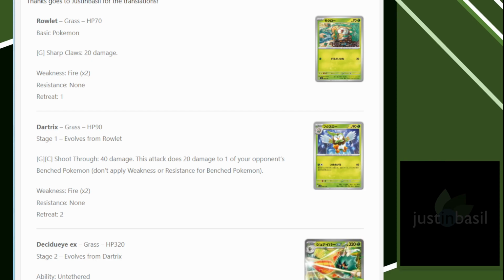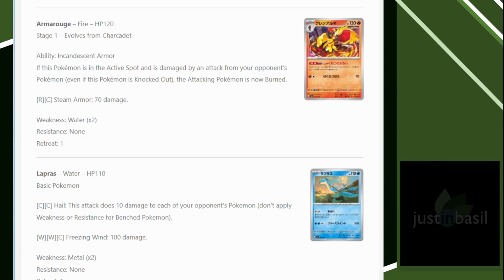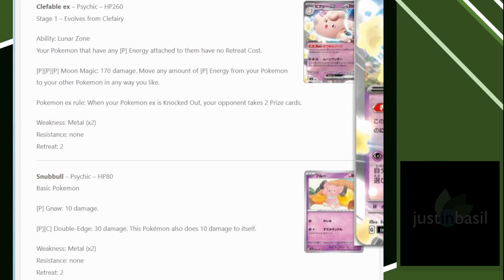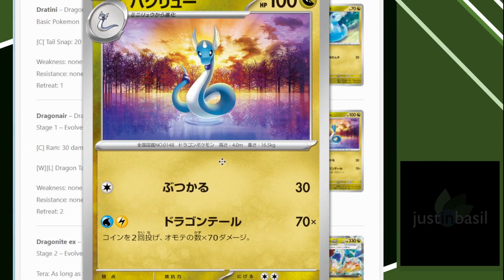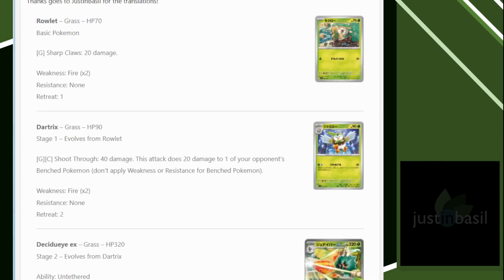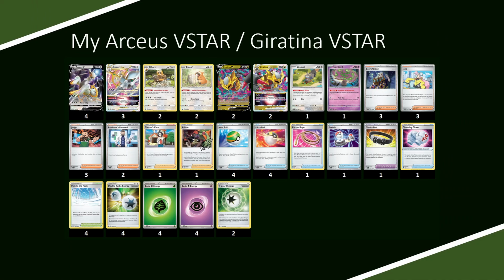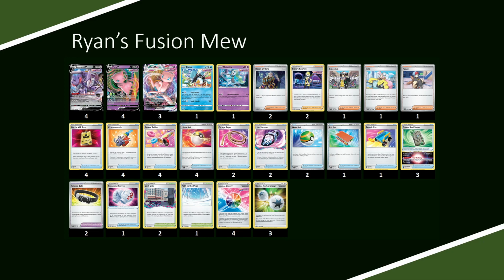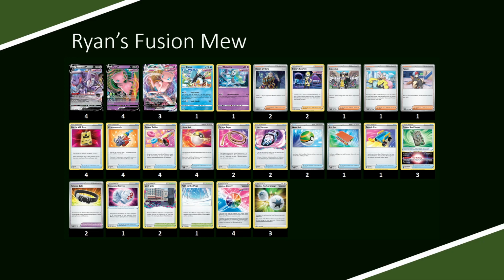First Impressions from ex Starter Decks + NAIC Recap!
We take a look at new cards from the latest batch of ex Starter Decks from Japan and recap our trip to the North America International Championships in Columbus, Ohio!